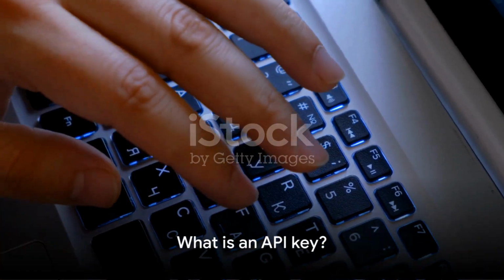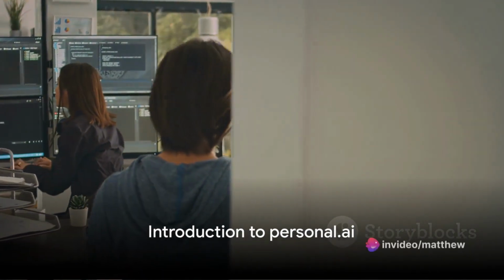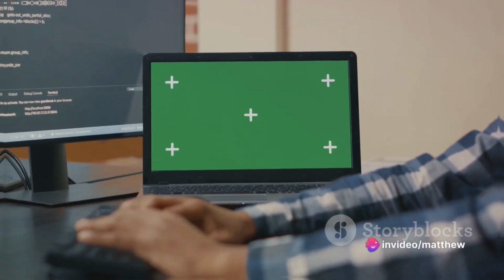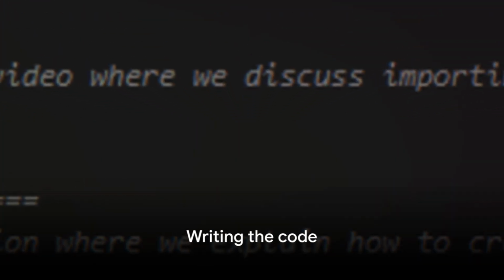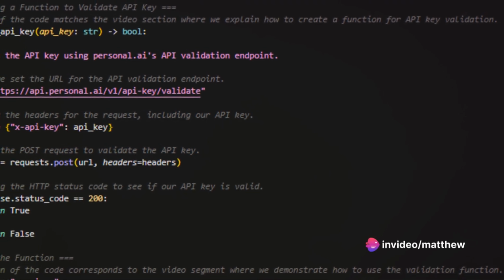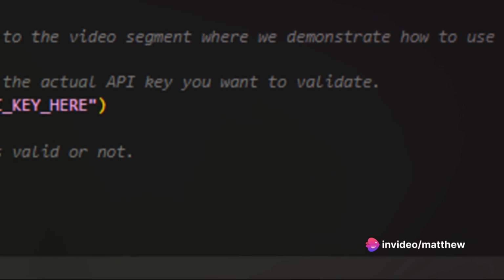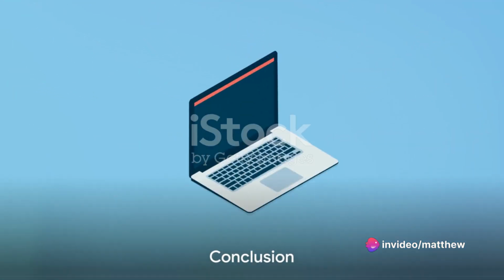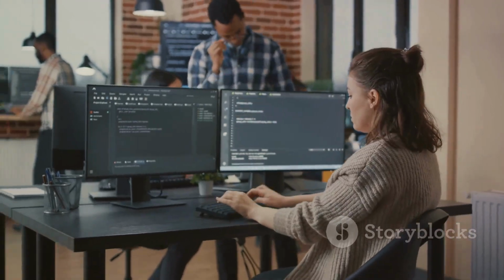API Key Validation with Personal ai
Learn how to validate your API keys using personal.ai in this step-by-step Python tutorial! Upgrade your API game, get faster response times, and secure your projects. Perfect for PythonDevelopers, DataScientists, and anyone interested in AI and MachineLearning.